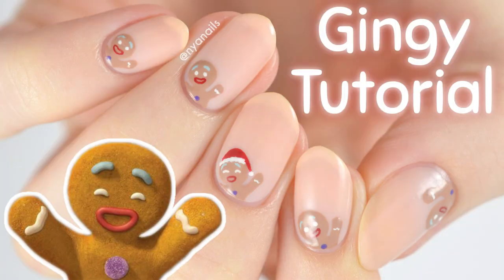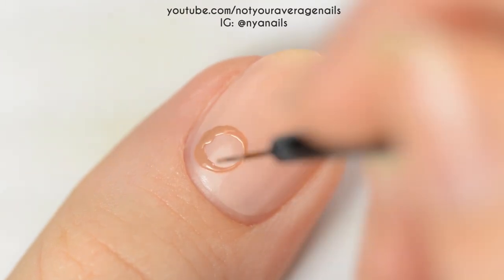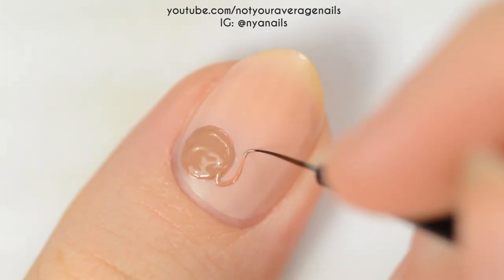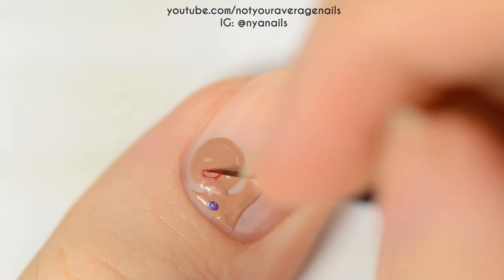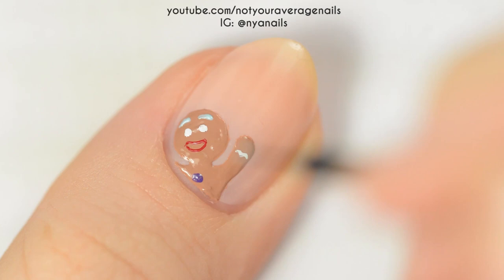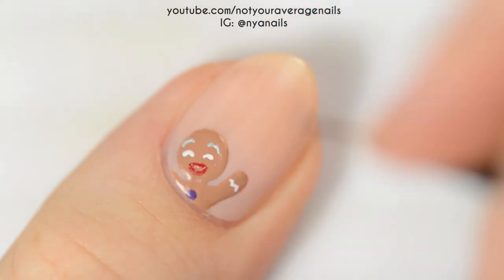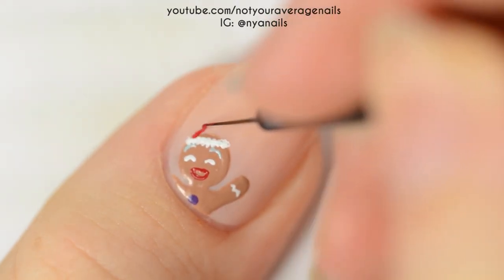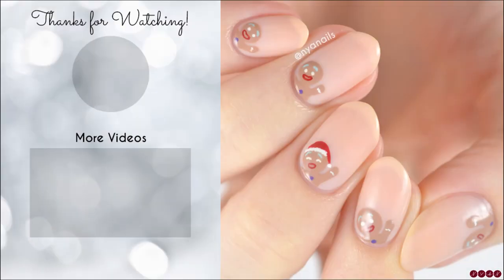Gingy Nail Art Tutorial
Happy Holidays!
The Gingerbread Man (aka Gingy) from Shrek is the final character to be added to my Character Cuticles series in 2019. I obviously decided to feature Gingy this month because Gingerbread Men are Christmassy and not because Ten recently compared Baekhyun to him in that Wired interview. Obviously 👀
I was definitely not thinking of Baekhyun's little "eh? gingerbread?" when I was painting this design. Definitely not 👀

I think this is going to be my last video of 2019, so here's to a happy holiday season and a lovely new year! ♥

If you're going to repost my videos on any other social media sites please include some kind of direct credit to me (whether it be to my Youtube channel or my Instagram account) and please DO NOT add your own watermarks onto the video.

PRODUCTS USED

Butter London - Priming Base Coat
China Glaze - Campfired Up!
CND - Video Violet
CND - Vinylux Topcoat
Sally Hansen - Barracuda
Sally Hansen - In Nude-tral

SOCIAL